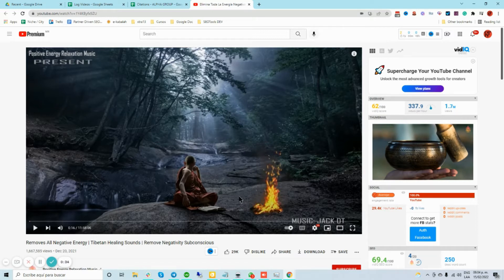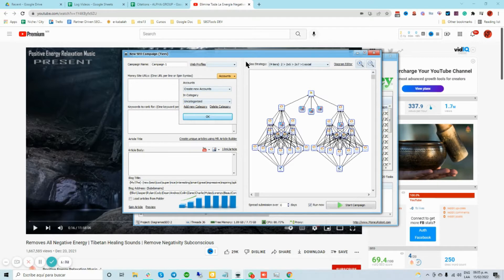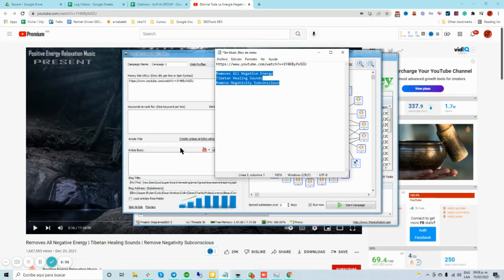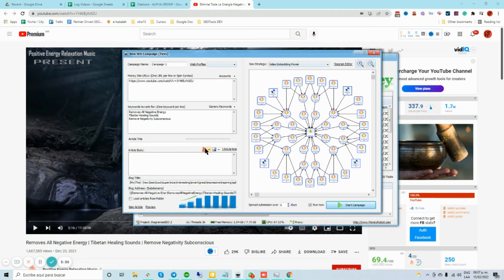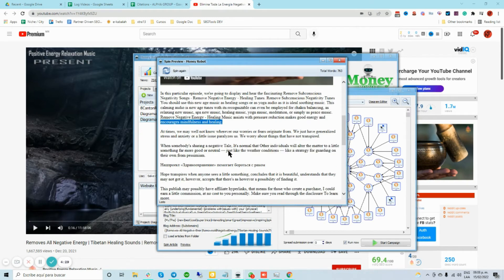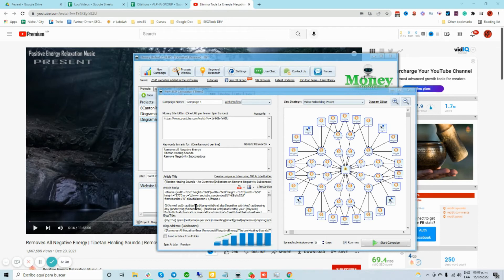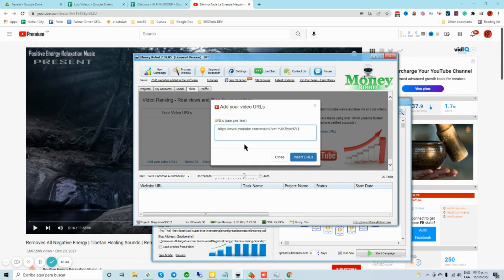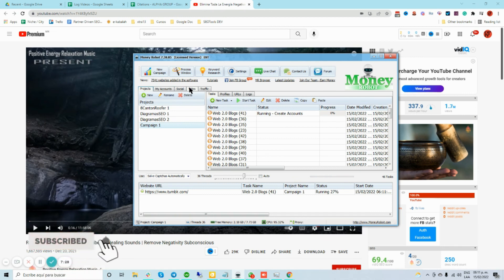How to rank your video for 2022 with Money Robot Submitter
In this video I´m talking really quick about video rankigs for 2022, please let me know if you have any question.